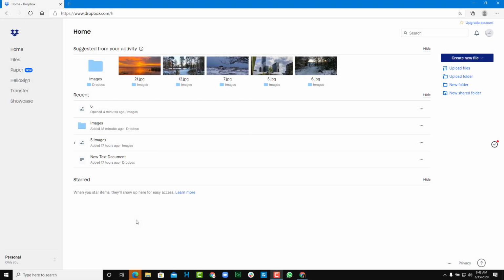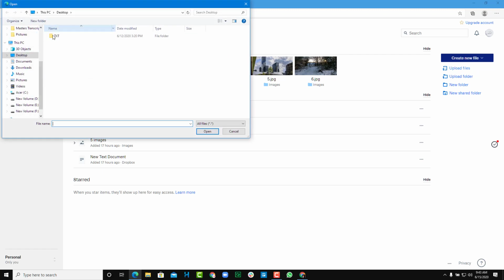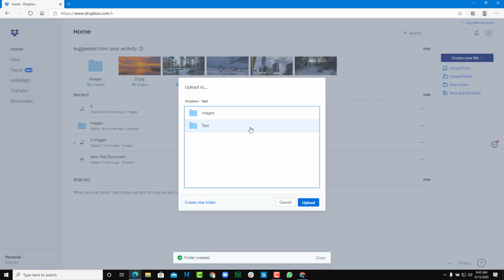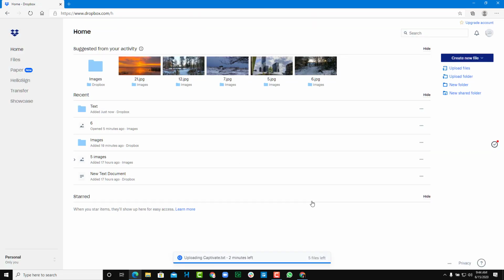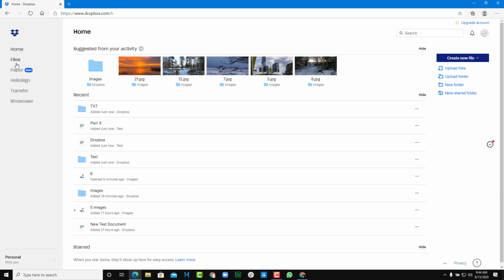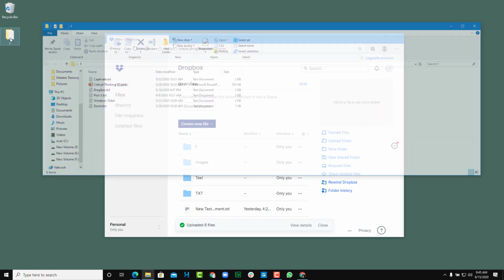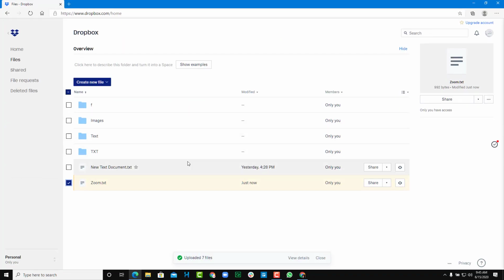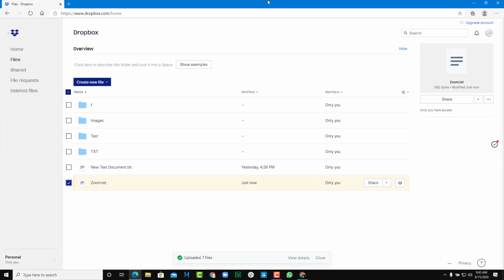Dropbox Tutorial - Lesson 7 - Uploading Files and Folders with Web Browser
In this tutorial, we will be discussing about Uploading Files and Folders with Web Browser in Dropbox